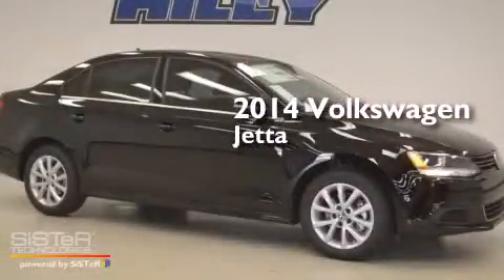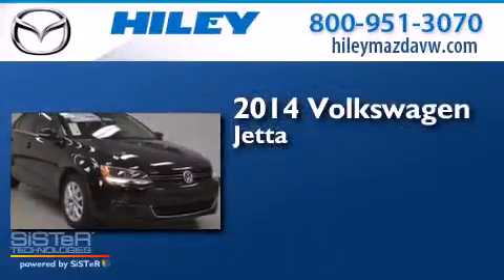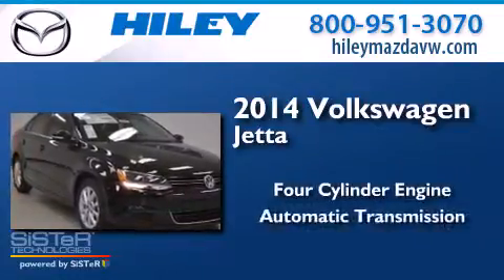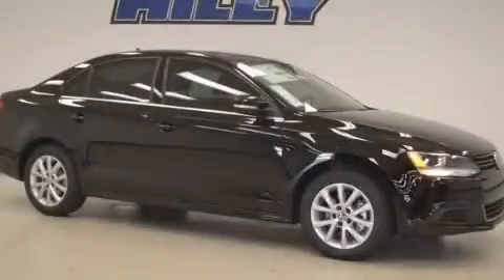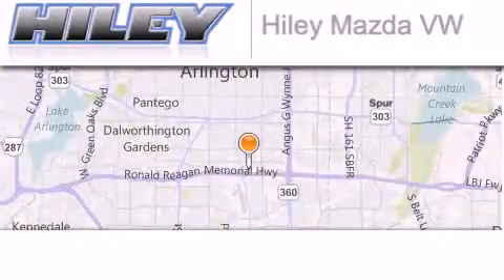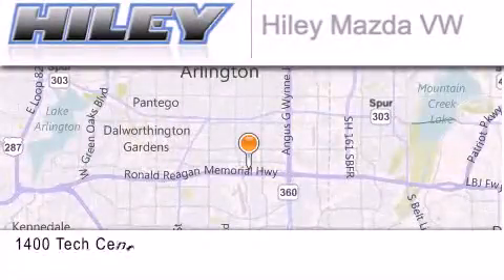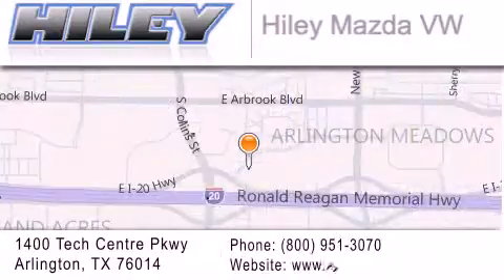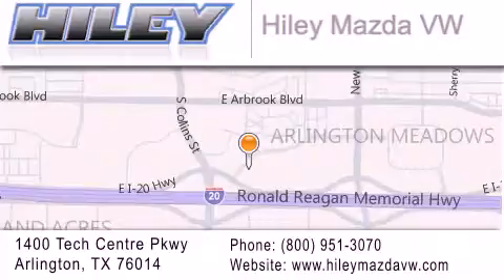2014 Volkswagen Jetta Sedan Arlington TX 76094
We have been honored to serve the Arlington TX area , we promise that your experience at our dealership will exceed your expectations ! Year : 2014 Make : Volkswagen Model : Jetta Sedan Engine : 1.80 4 cyl. Trans . : 6-Speed Automatic Exterior : Black Uni Miles : 15 Stock : V51484 Hiley Mazda Volkswagen Tech Centre Parkway Arlington , TX 76014